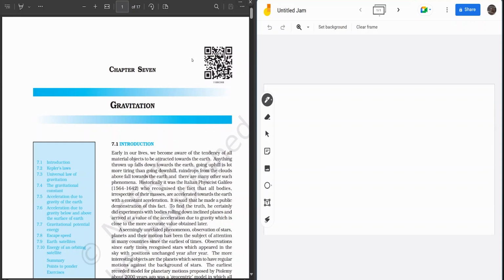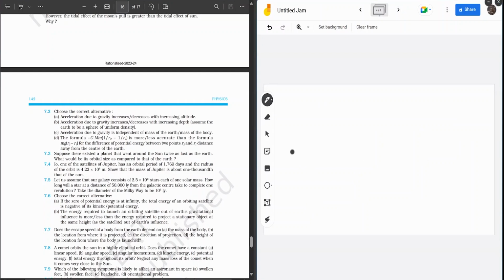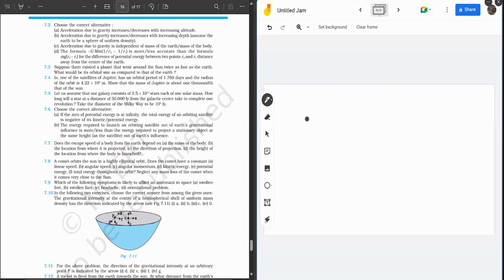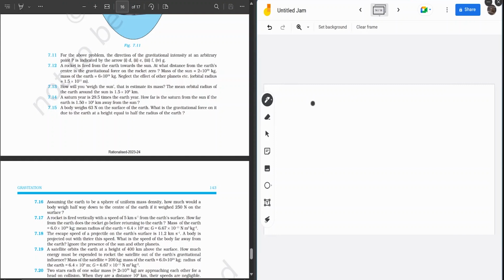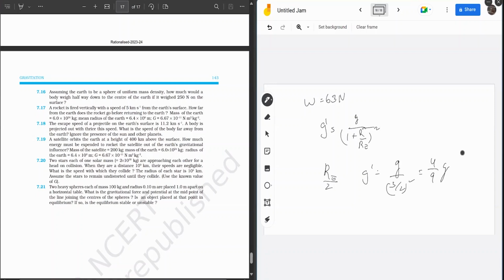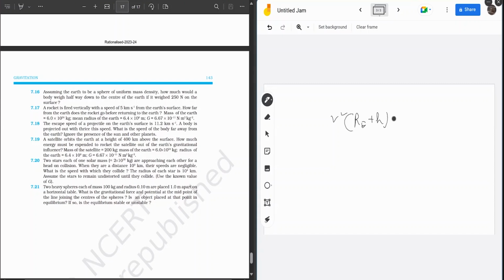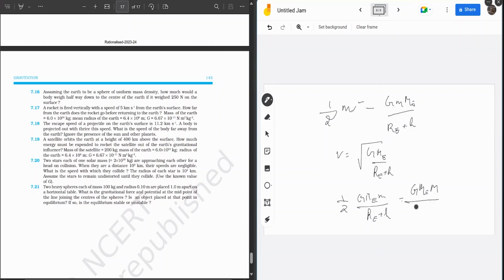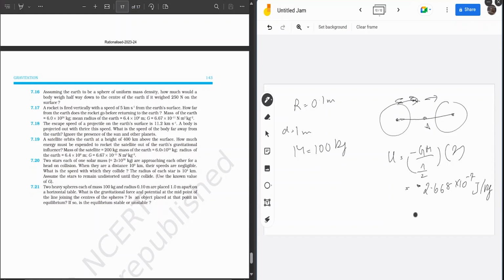2024 01 22 13 01 04 KS Yojith Kaustabh NCERT Solution TE Physics XI Ch 7 Gravitation Part 2